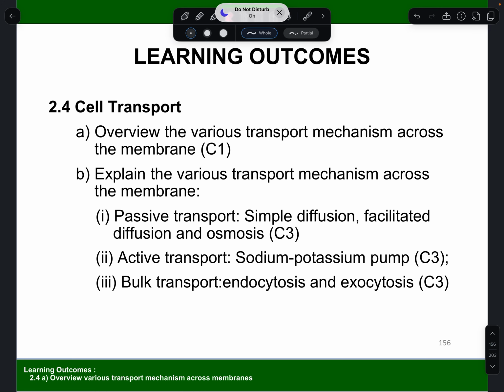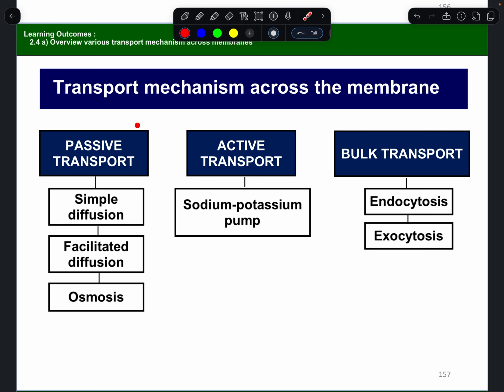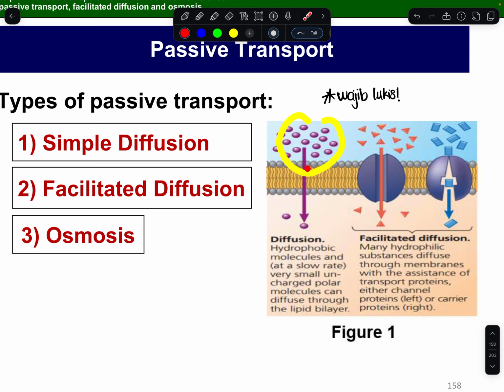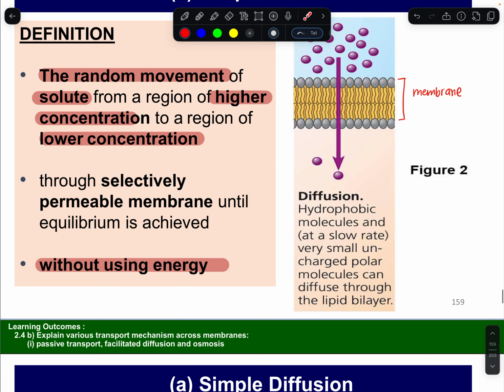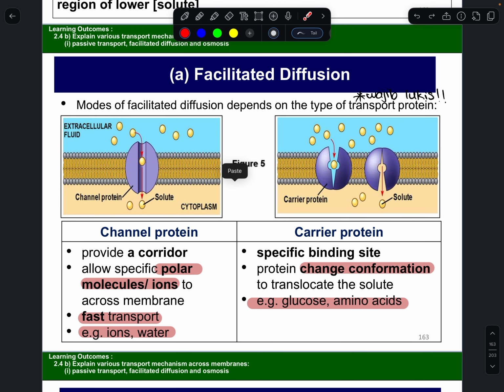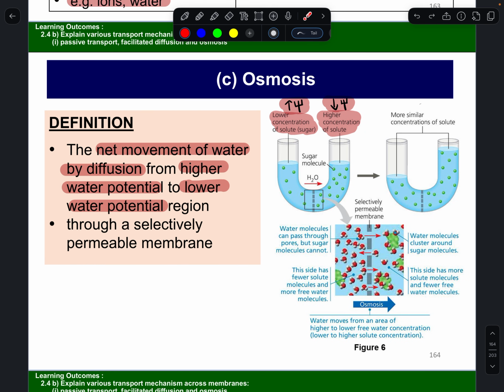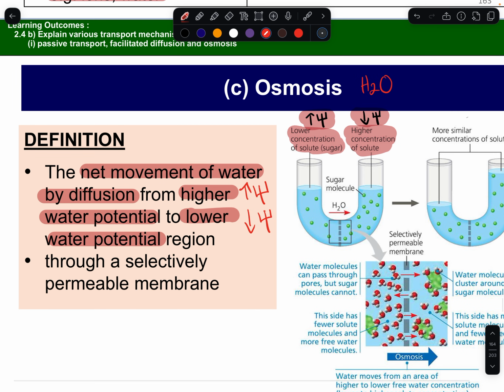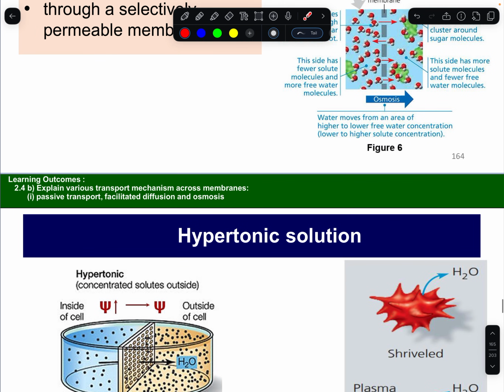PASSIVE, ACTIVE TRANSPORT AND OSMOSIS